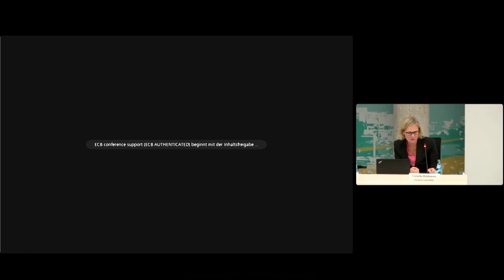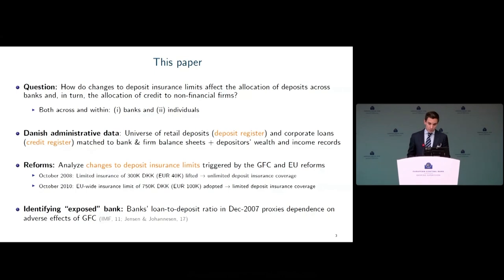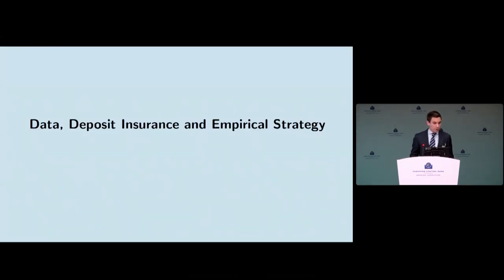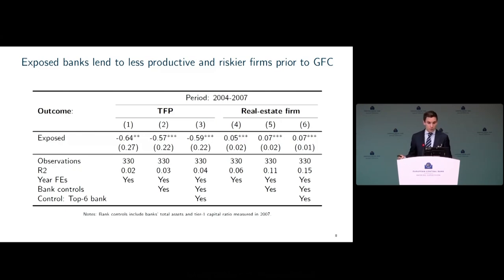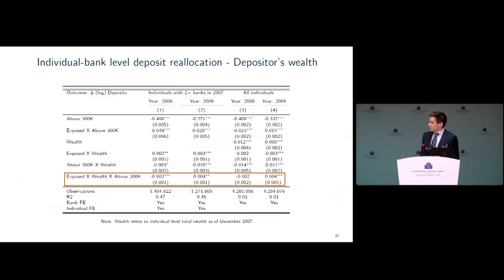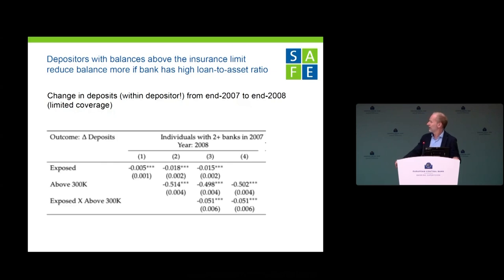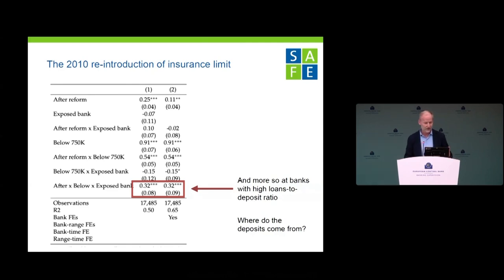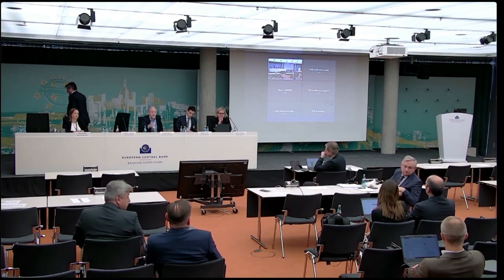2024 ECB Annual Banking Supervision Research Conference Session 3 - Paper 7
Session 3: Bank lending

Session chair: Cornelia Holthausen, ECB

Paper 7: Distortive Effects of Deposit Insurance: Administrative Evidence from Deposit and Loan Accounts

Dominic Cucic*, Danmarks Nationalbank
Rajkamal Iyer, Imperial College London and CEPR
Sotirios Kokas, University of Essex
José-Luis Peydró, Imperial College London and CEPR
Stefano Pica, Banca d'Italia

Discussant: Florian Heider, SAFE, Goethe University Frankfurt